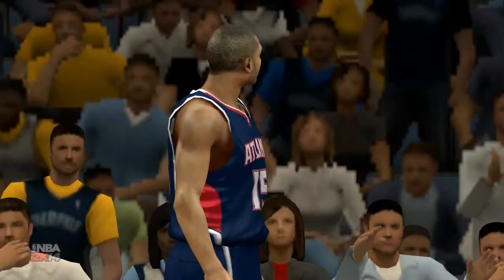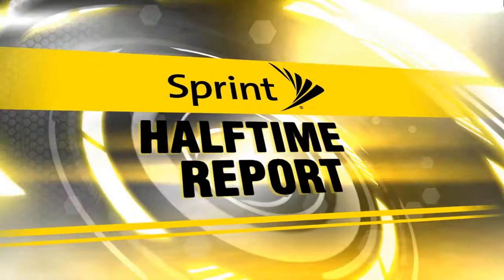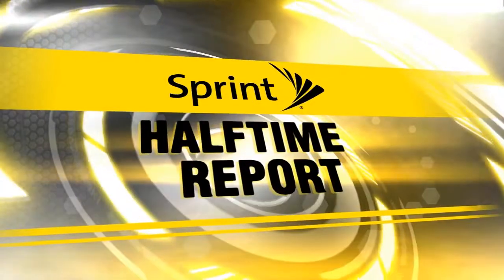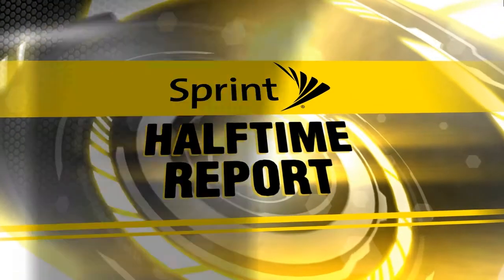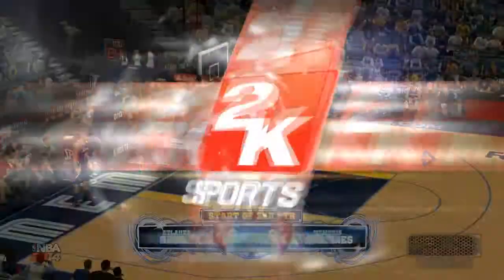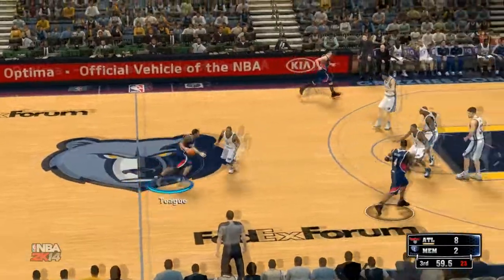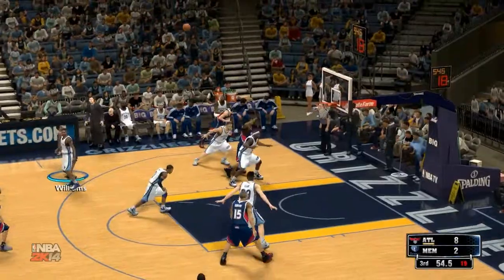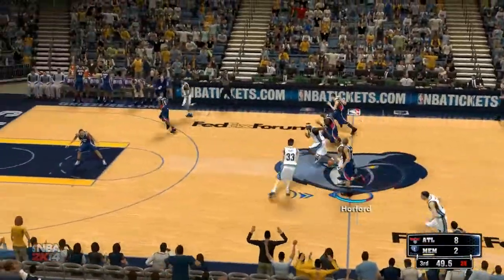Hey Ash, Whatcha Playin'? NBA 2K14 | #14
2K continues its tradition of eminently deep and thoroughly entertaining basketball simulations, albeit without many changes to its feature set.

NBA 2K14 Review:

Cover athletes are typically treated as little more than marketing tools in modern sports video games. Rarely do the presences of those featured athletes tend to bleed their way into the game itself, outside of the obvious stat boosts such a selection would warrant. NBA 2K has been one of the rare exceptions in recent years. In NBA 2K11, cover man Michael Jordan got his own excellent challenge mode, which highlighted key moments from his career. 2K12 featured a gaggle of classic superstars across multiple covers in celebration of the NBA's Greatest mode, which contained numerous nods to some of basketball's best old school rivalries. This year's title, NBA 2K14, once again tries to transcribe the story of its cover star into gameplay, albeit with less interesting results than usual.

This year's cover man is LeBron James. James is unmistakably the biggest name in basketball, and his presence looms large in this game, especially in the new "Path to Greatness" mode. Here, you are tasked with deciding where James will go when his contract is up at the end of this season. This immediately sounds alarm bells related to that disastrous "The Decision" moment from a few years back, where James went so far out of his way to make a big deal about his impending move to Miami from Cleveland that he all but alienated a huge swath of the league's fans (before most non-Cleveland folk promptly forgot about it and started loving him again). Fortunately, this isn't nearly as bad as all of that.